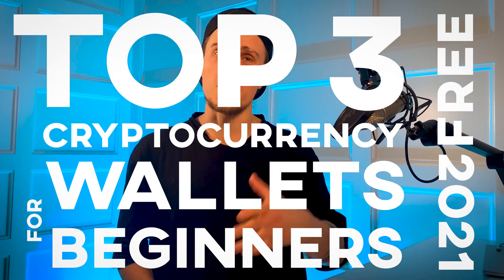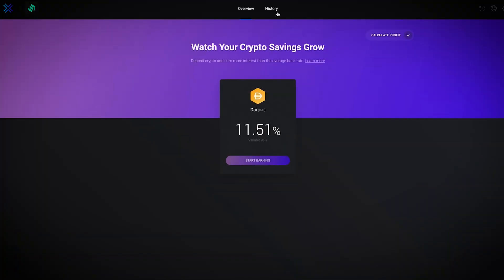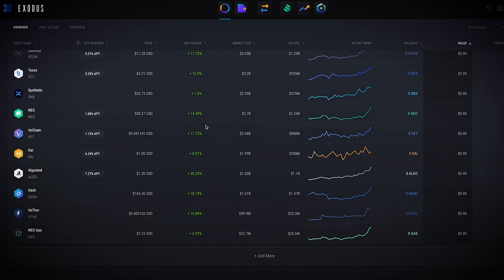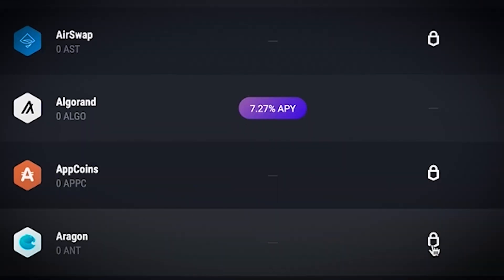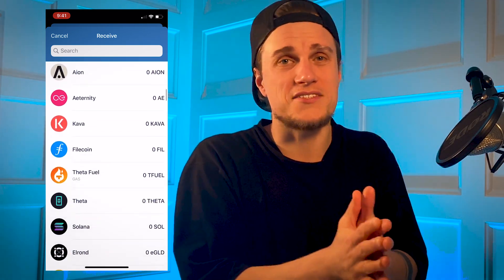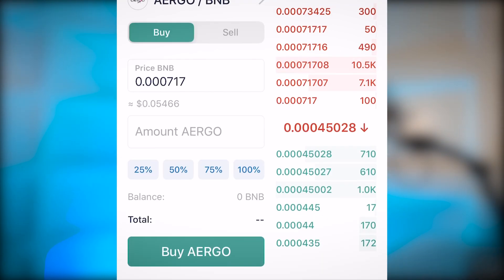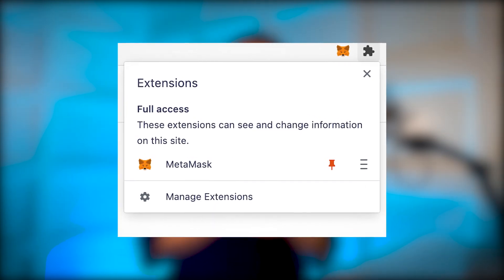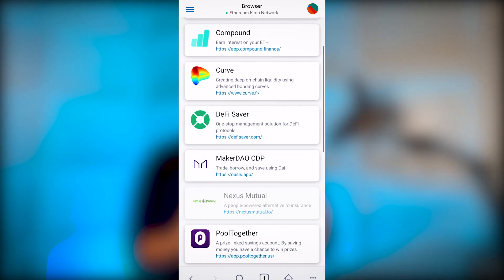Best Crypto Wallets for Beginners: Top 3 Picks (detailed overview)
Best Free Crypto Wallets for Beginners: Top 3 Picks (detailed overview)
• Exodus • Trust Wallet • MetaMask

Timestamps:
0:00 - intro
0:54 - Exodus Wallet
2:38 - Trust Wallet
1:20 - Step-by-step instruction
3:57 - MetaMask
4:58 - outro
• BTC: bc1q2q54cy434lcml6d0wl4h6matuycsyshv00f8y0
• ETH: 0x469F681b78f965Da6aEf05ddC9E16AFa52F8b587